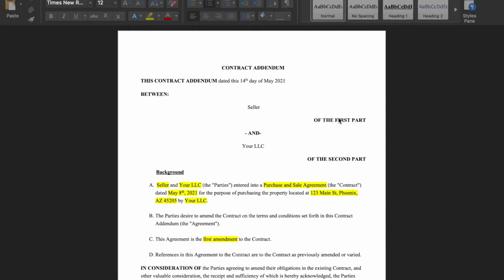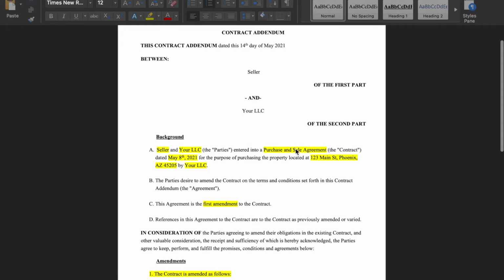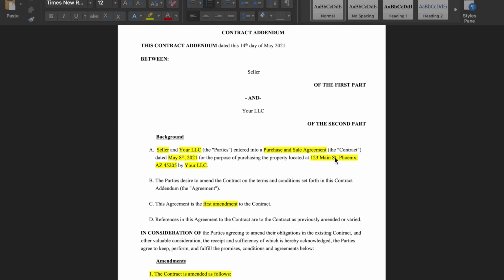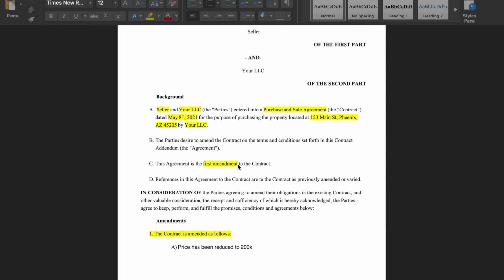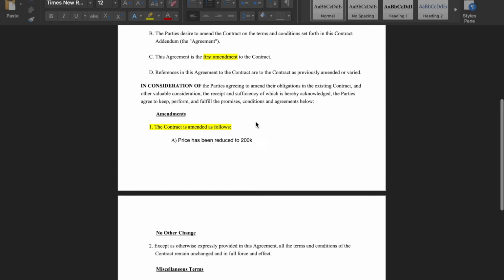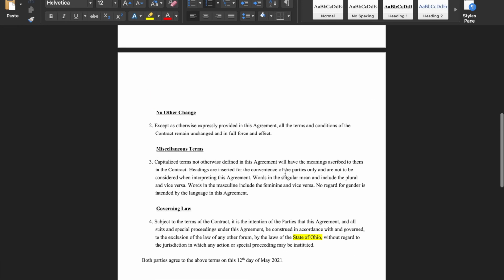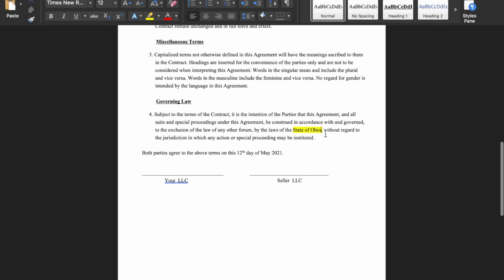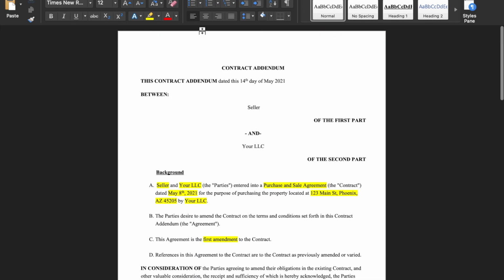How to fill out a Contract Addendum (Free Download Included)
United Steppers Click Link Below to Download My Personal Contract Addendum for Free
Wassup Stepper congratulations on all of your SUCCESS. As always you can rest assured knowing that your guy is bringing you the gems right on time. You will use this addendum ANYTIME you have to make changes to the original terms set forth in the original PURCHASE and SALE AGREEMENT "Contract" or any other Real Estate Contractual Agreement (Sub 2, Land Contract, Assignment Contract, Lease Agreement) You would just change some of the highlighted terminology. Now Less reading more Steppin, As Always Get 2 Steppin!!!